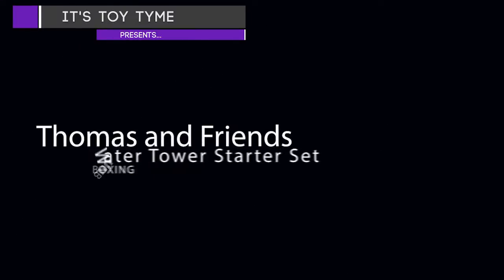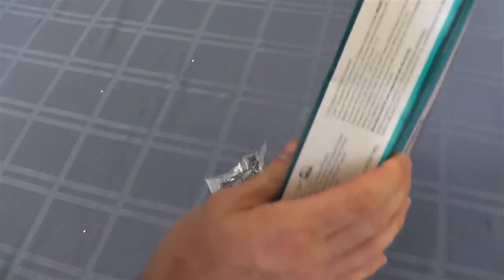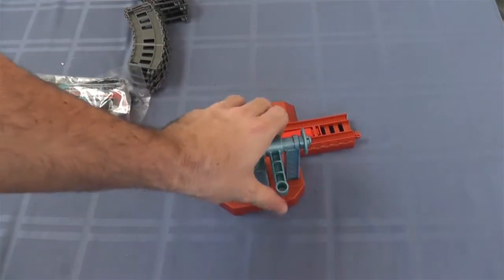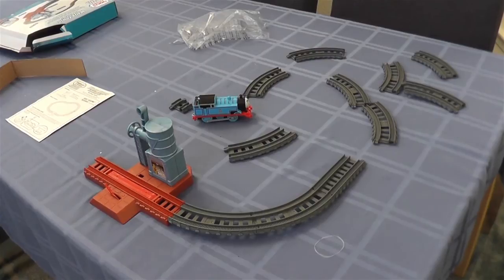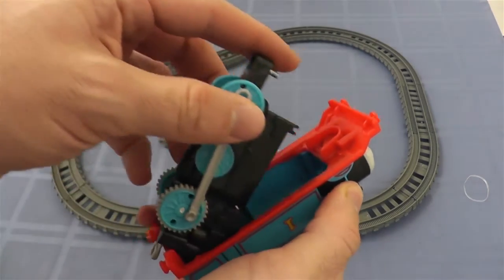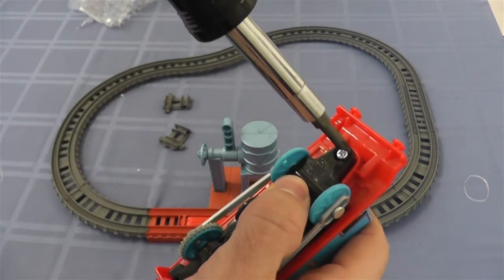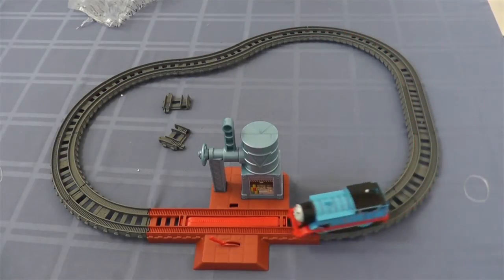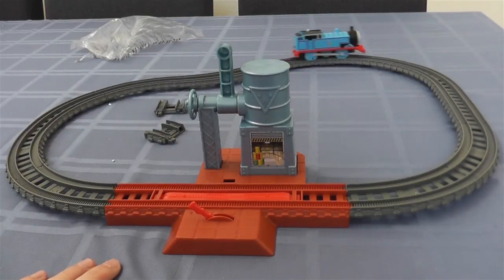Thomas and Friends Water Tower Starter Set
ToyTyme Presents

Product Description
You can't have steam without water, and Thomas is ready for a refill! Water towers are an important part of the Island of Sodor, and the centerpiece of this exciting playset! As Thomas speeds to the tower, you can flip the switch on the stop-track and make him stop beneath, then lower the pipe over his boiler. Freshly replenished, Thomas can race along to his next adventure!

Features
Full track layout with water tower play piece
Stop-track feature stops Thomas engine right below water tower
Includes motorized Thomas engine
Perfect addition to your expandable, connectable, motorized Thomas and Friends TrackMaster world
Trainset works in both directions (bi-directional play)

Timeline
TBD

Where to buy (where found)
Target

Thomas The Tank Engine and Friends is known in different countries as Tomas i drugari , Thomas e seus amigos , 托马斯＆朋友 , 湯馬仕小火車 , Tomica i Prijatelji , Locomotiva Tomáš , Thomas Og Vennerne , Tuomas Veturi , Thomas et ses Amis , Thomas le Petit Train , Thomas, die kleine Lokomotive , Thomas und seine Freunde , Τομας το Τρενακι , Ka'aahi Thomas , थॉमस टैंक इंजन और दोस्तों , Thomas a Gözmozdony , Thomas és Baratai , Tommi togvagn og vinir hans , תומס הקטר , Il Trenino Thomas , きかんしゃトーマス , 꼬마기관차 토마스와 친구들 , Thomas y sus Amigos , توماس والأصدقاء , Thomas de Stoomlocomotief , Lokomotivet Thomas , Tomek i Przyjaciele , Thomas o Trem Azul ,Locomotiva Thomas și prietenii săi , Томас и друзья , Lokomotivček Tomaž in prijatelji , Thomas och Vännerna , 湯瑪士小火車 , โทมัสและเพื่อน. , Thomas ve Arkadaşları , Паровоз Томас та його друзі , Thomas và những người bạn .